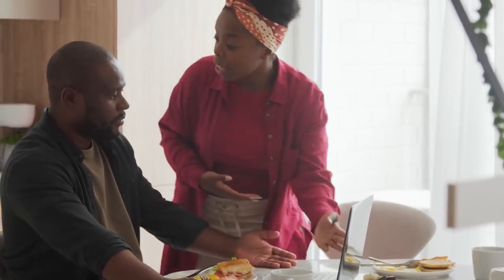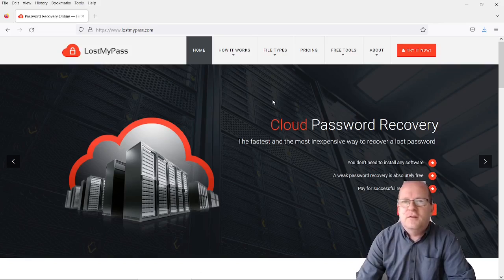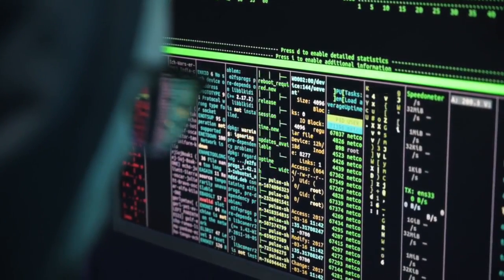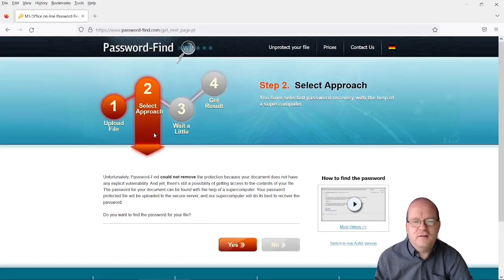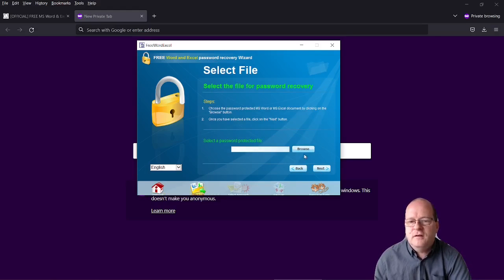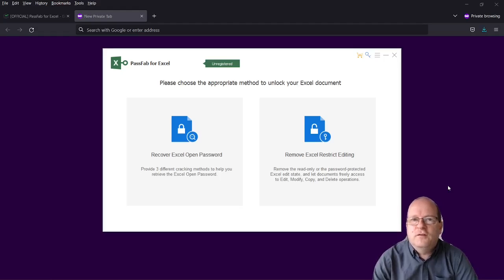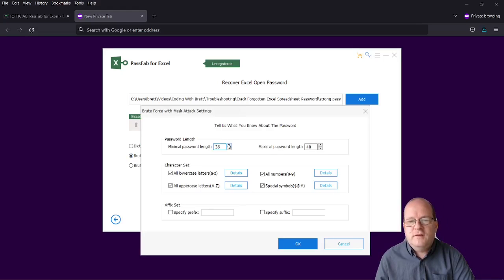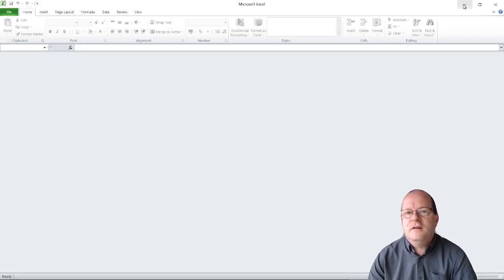Crack Forgotten Excel Spreadsheet Password (For FREE!)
Do you need to open a Microsoft Excel Spreadsheet (.xls or .xlsx) file but you've forgotten the password? In this quick video I show you how to recover Excel workbook passwords for FREE.

00:00 - File vs Worksheet Password?
00:27 - FREE Password Recovery (Weak Passwords)
01:30 - Recovering Strong Passwords
02:15 - Paid Password Recovery Tools

If LostMyPass doesn't work then try these Excel password recovery tools. Note that you will probably have to pay to use these services...

(only for Word and Excel 97 to 2003 versions)